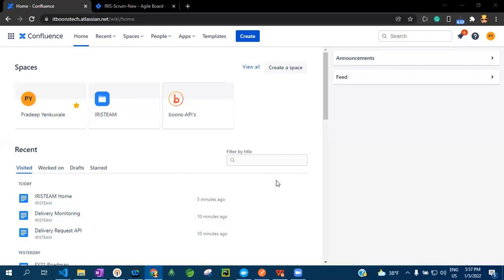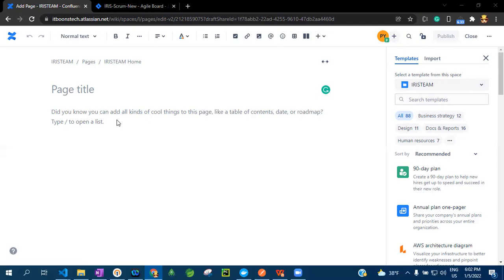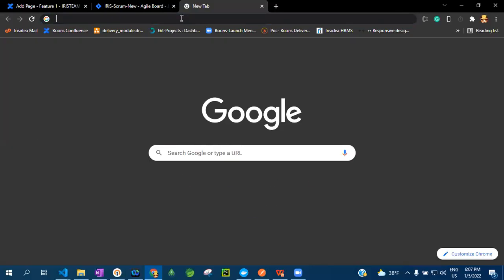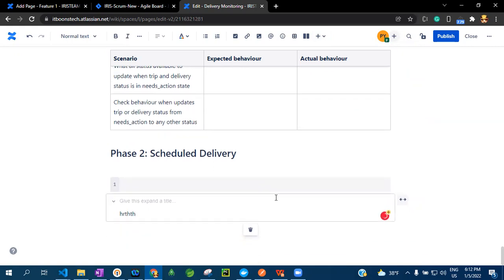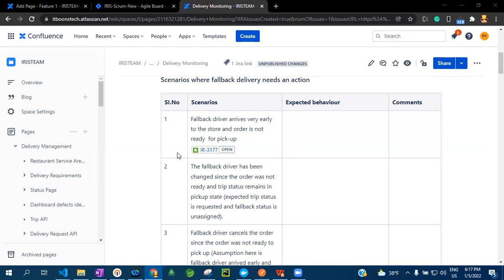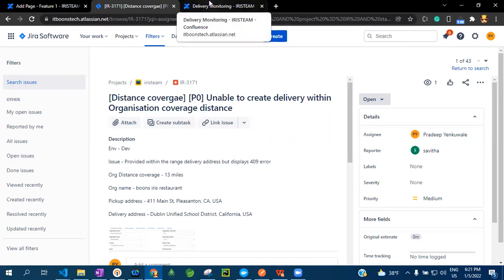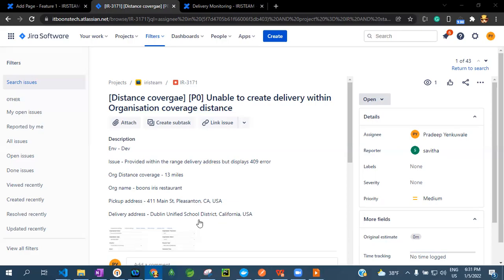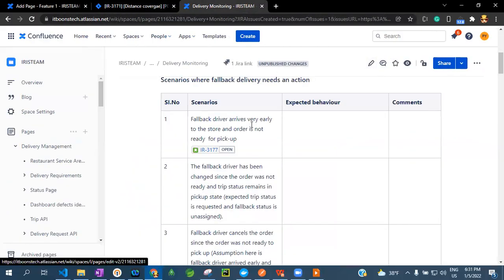Basics of JIRA Tracking Tool Part 2